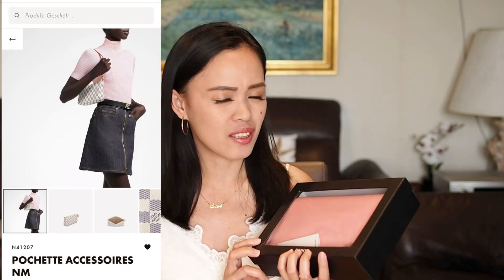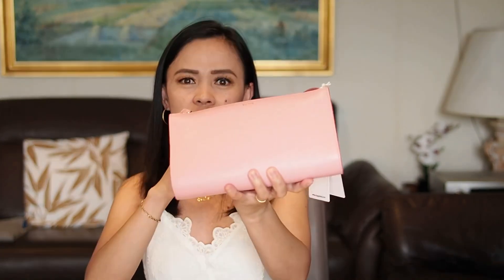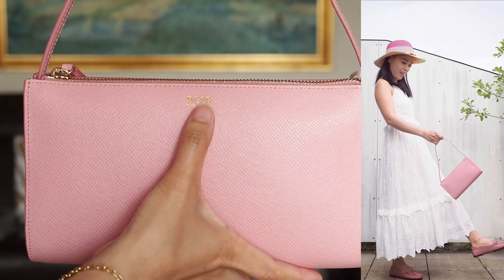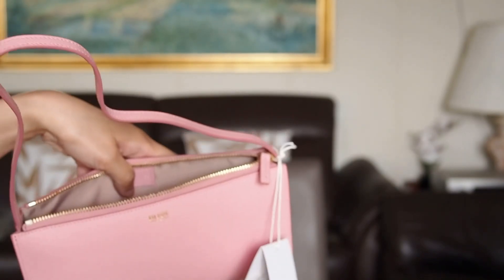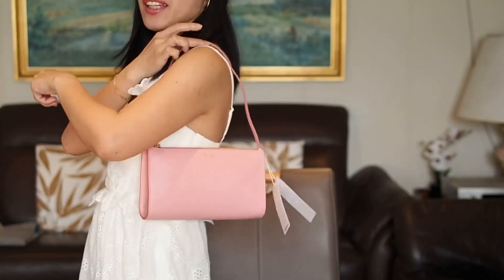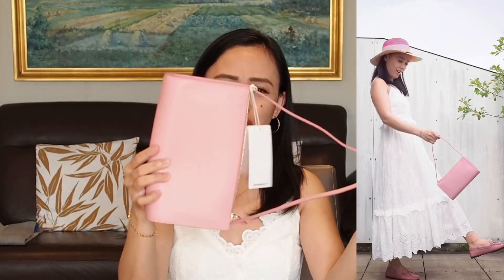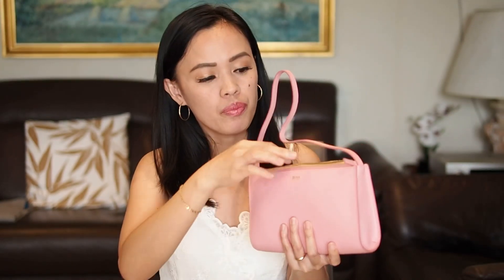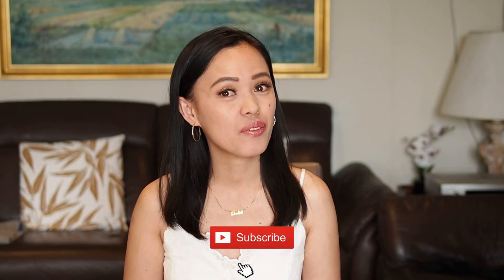HUGO BOSS INFLIGHT MINI BAG UNBOXING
I am so inlove of this bag... It's worth the prize and it's made of leather💕